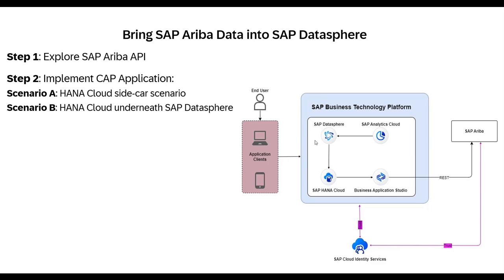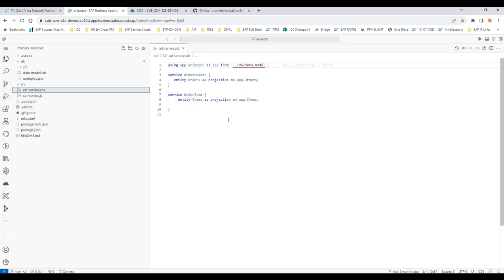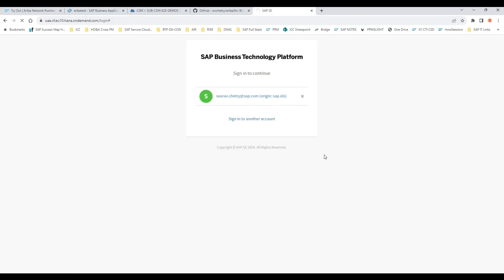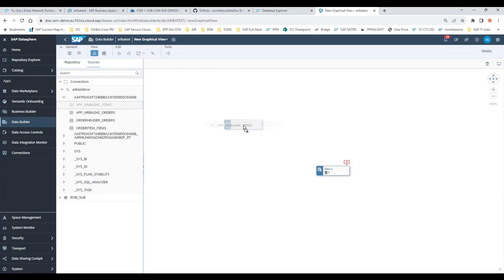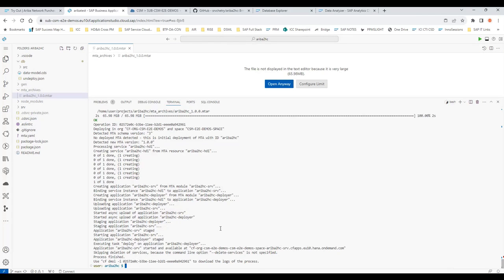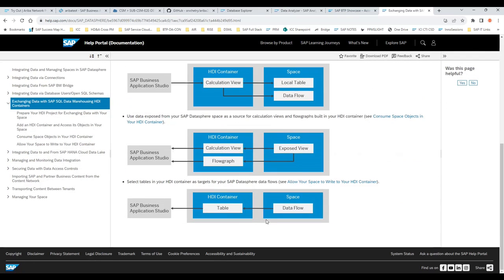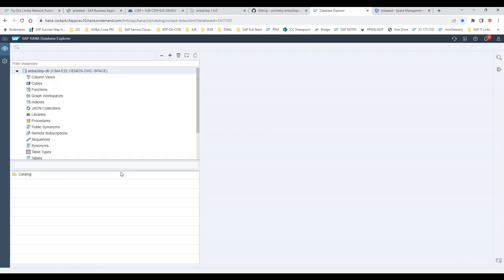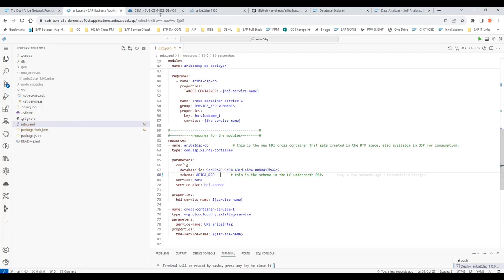Bring SAP Ariba data into SAP Datasphere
This is the video tutorial based on the blog for the topic. Here I navigate through the SAP solutions to establish the integration and test them. Both the sidecar HC and underlying HC of DSP are demonstrated here. Happy Learning! Please leave any comments or questions, thank you!